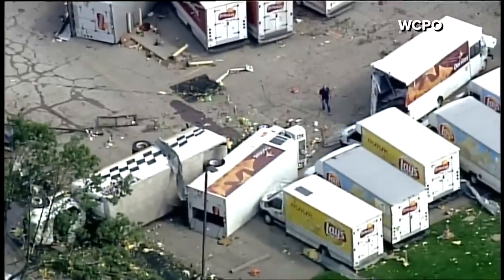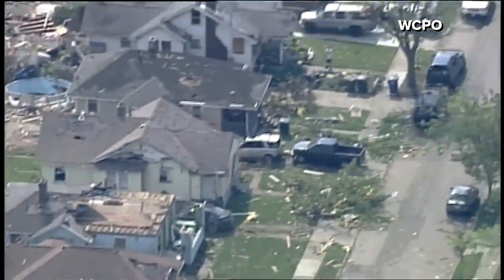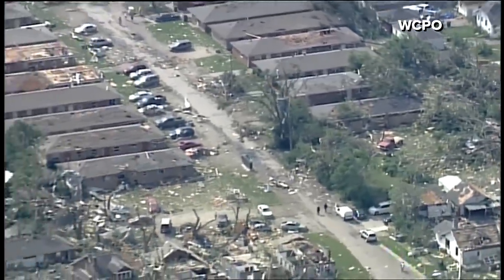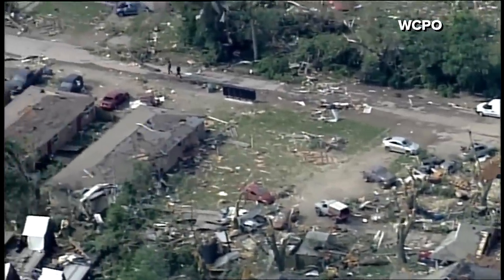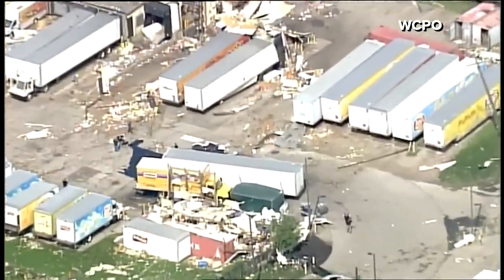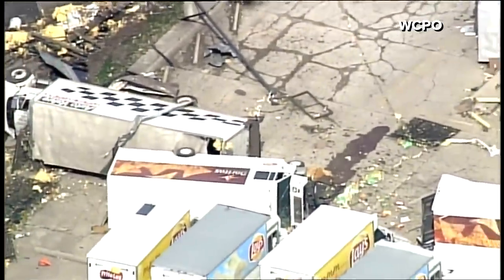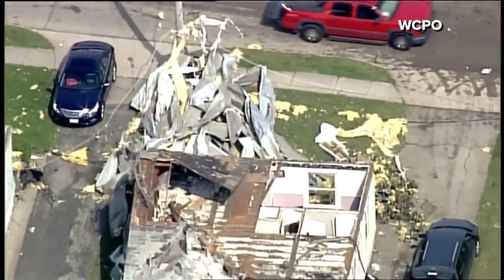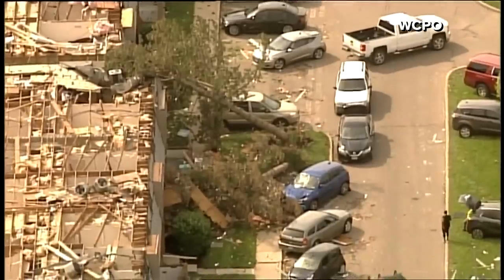Ohio tornado 2019: aerial video of the devastation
Powerful tornadoes caused heavy damage near Dayton, Ohio on May 28, 2019. In all, 52 tornadoes that may have touched down across eight states as waves of severe weather swept across the nation's mid-section.